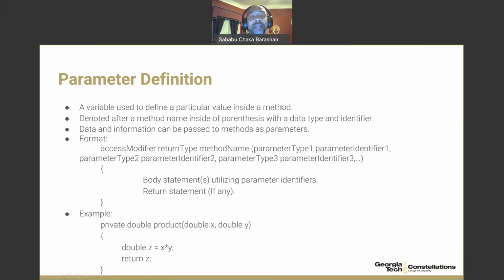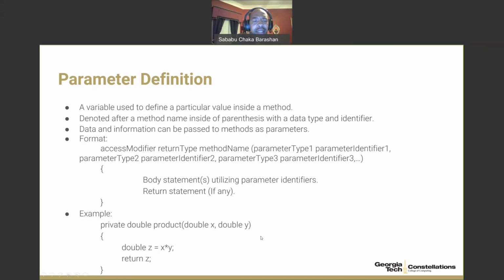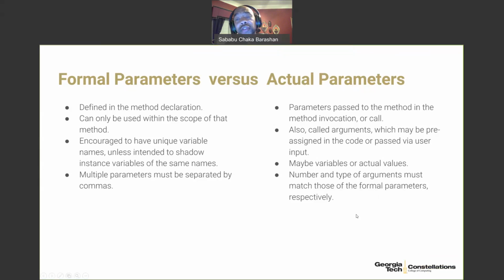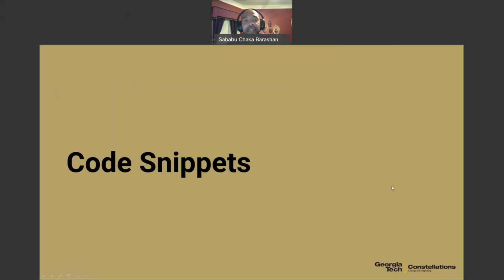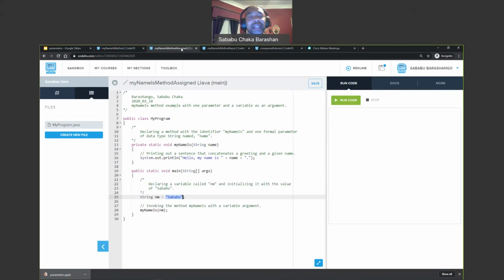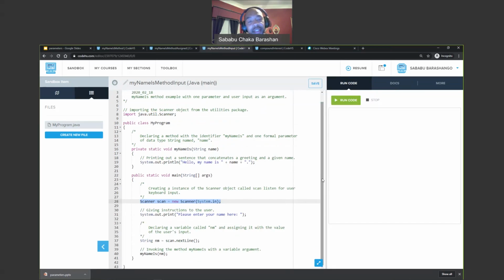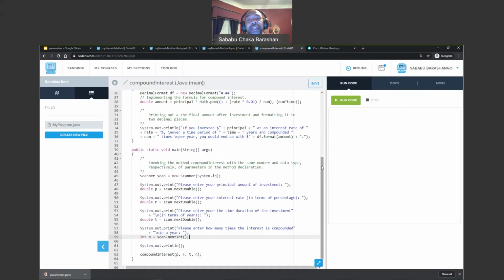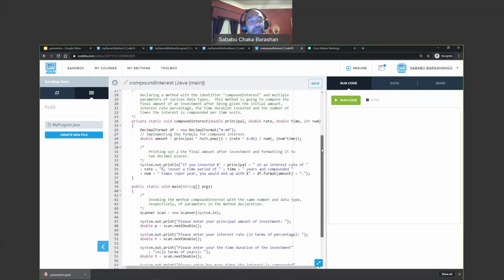Understanding Parameters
Want to understand the difference between formal and actual parameters in computer science? Sababu Barashango, a fellow at the Constellations Center for Equity in Computing provides a hands-on lesson to help you better understand these concepts, plus activities you can implement in your classroom.